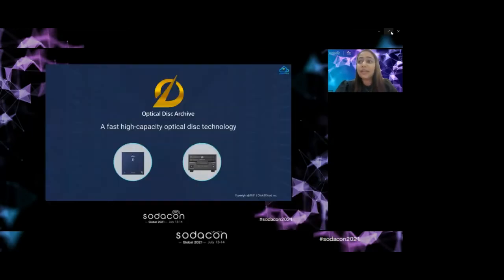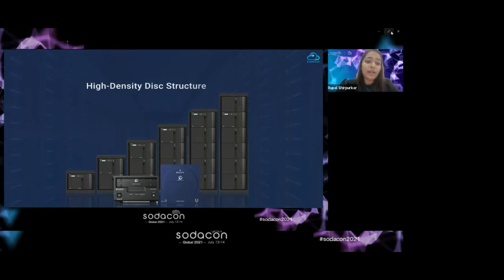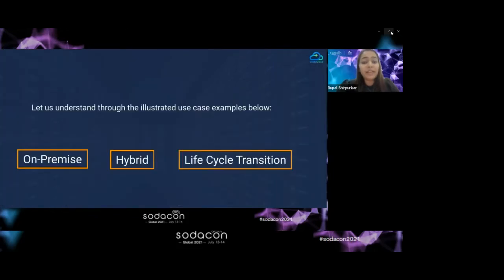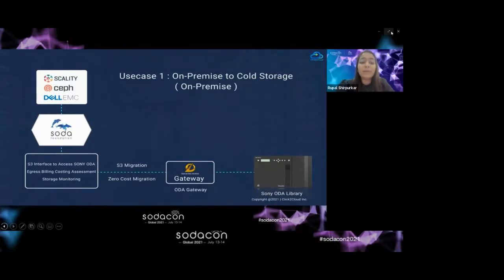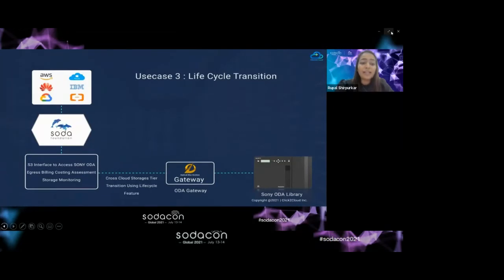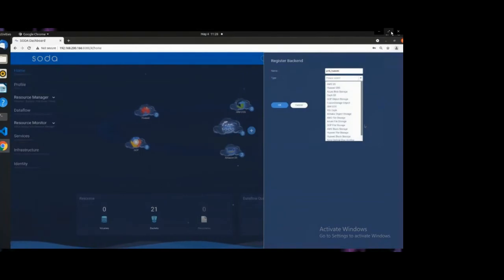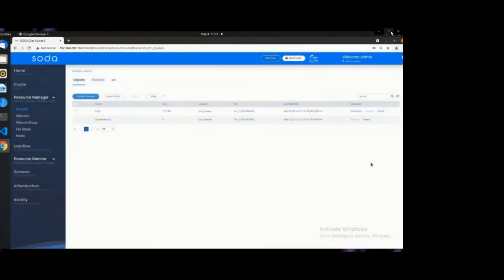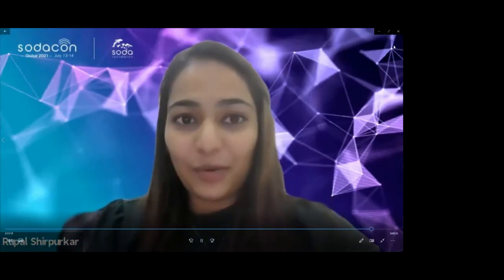SODACON2021 Day2 Main Track How to manage Cold Storage & archive w/ SODA support in SODA Foundation